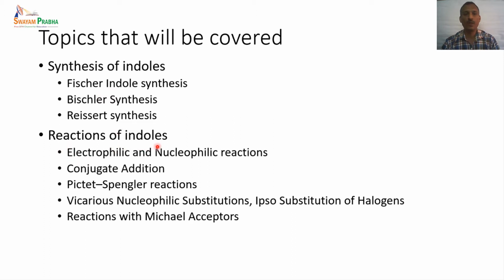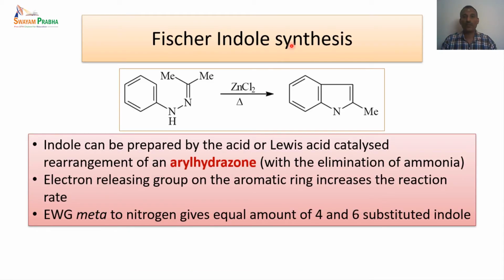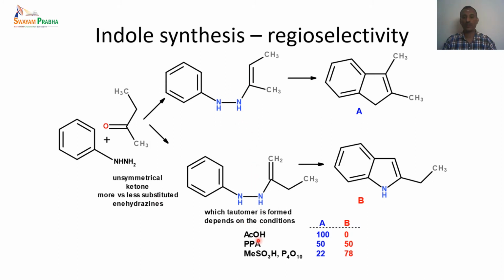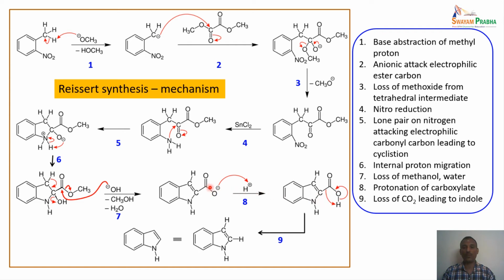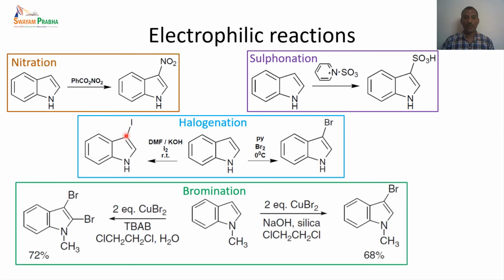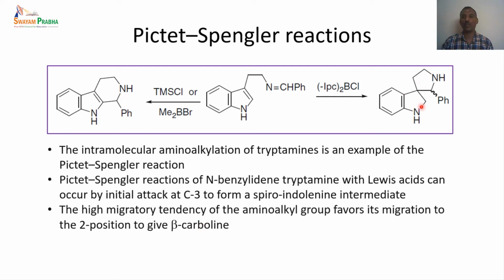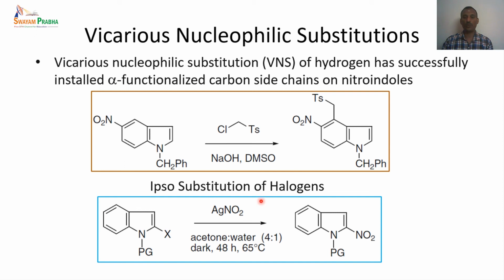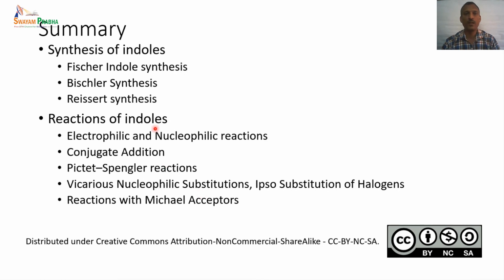Indole synthesis, reactions and applications